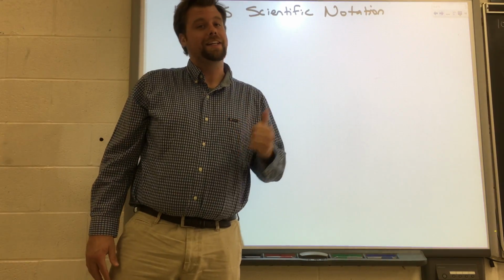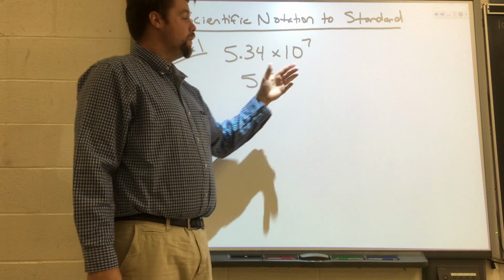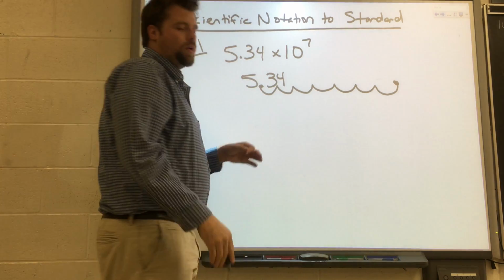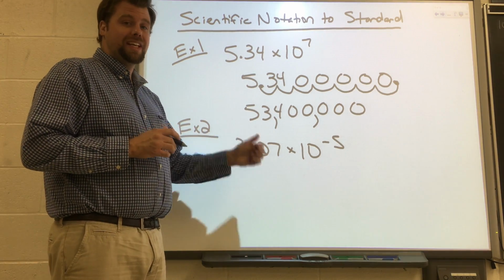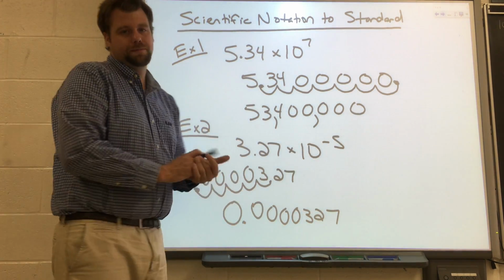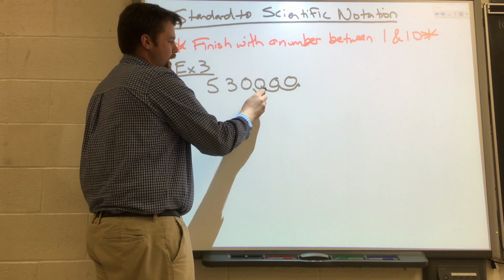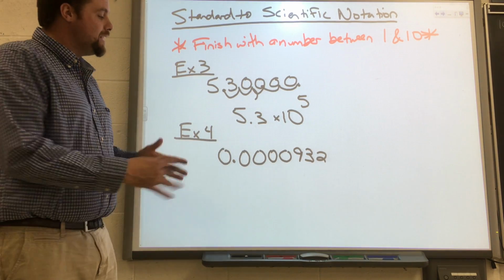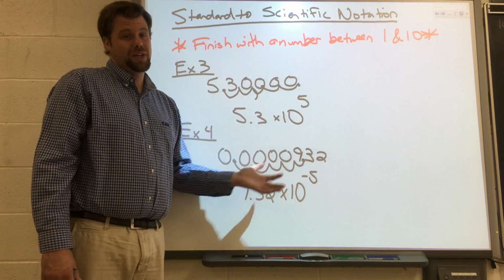LG # 15 Scientific Notation